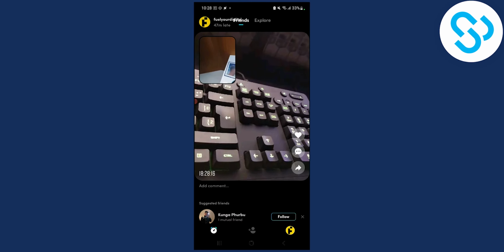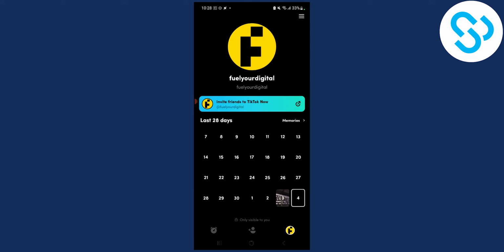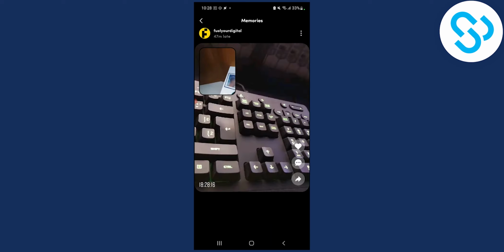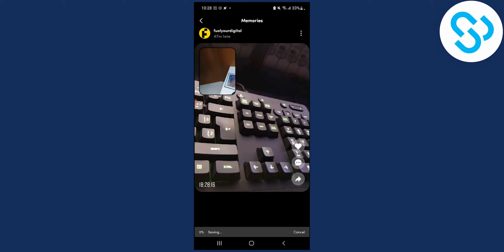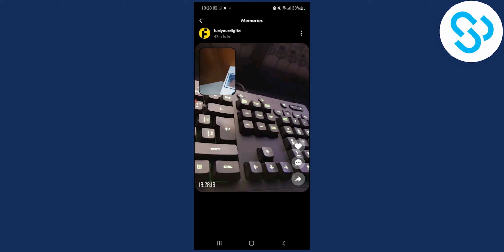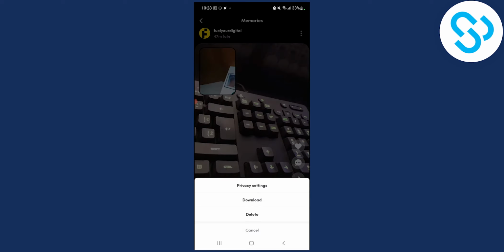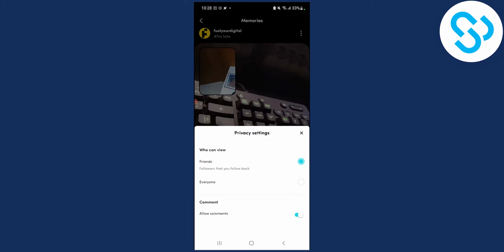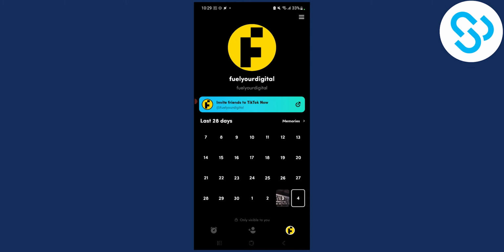How to Save Tik Tok Now to Your Camera Roll (2024)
In this video, I will show you how to save tik tok now to your camera roll (2024)